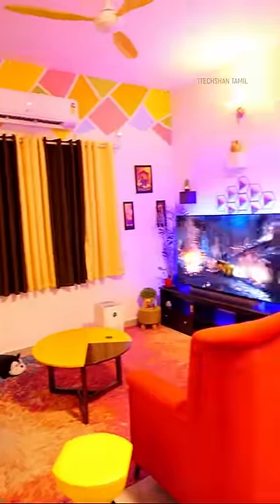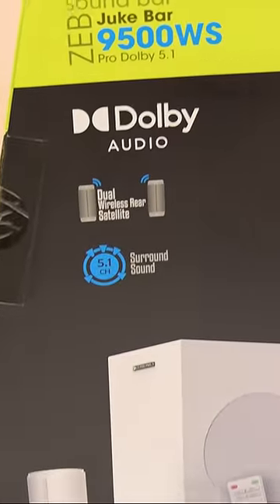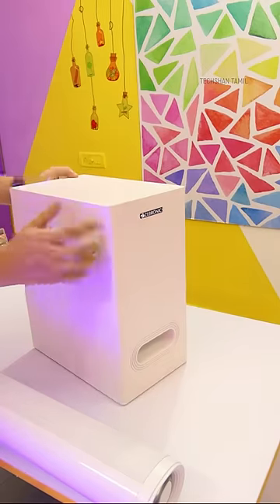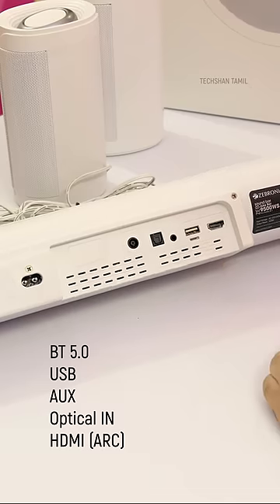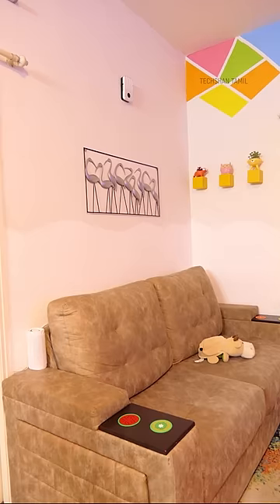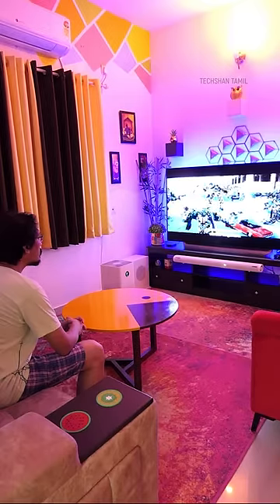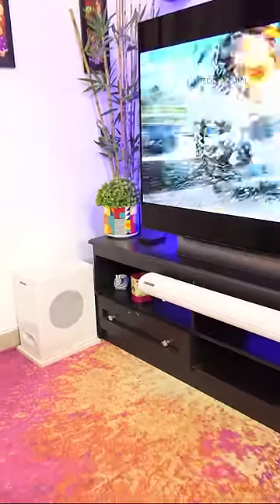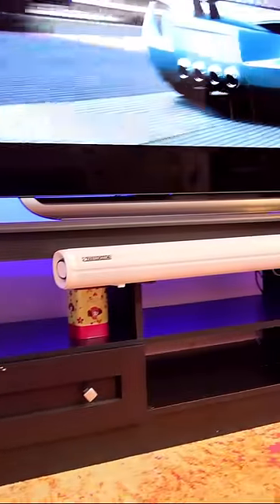Amazing Dolby SB 😲🔥❤️ in Tamil தமிழ்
In this tamil shorts video I bring in  an amazing Wireless Dolby 5.1 Sound bar for your home

WHITE Zeb-Juke BAR 9500WS PRO
BLACK Zeb-Juke BAR 9500WS PRO